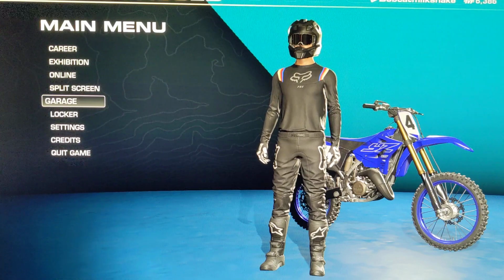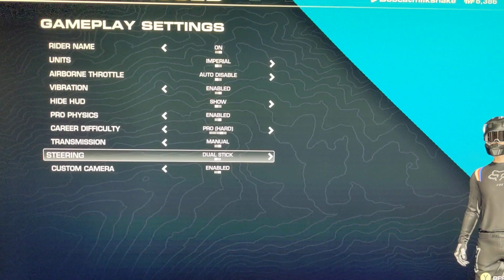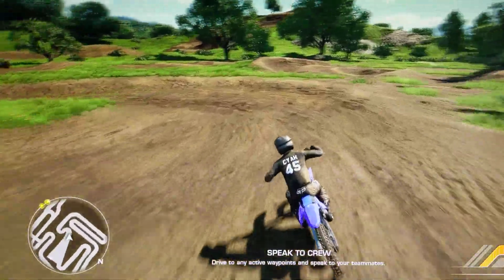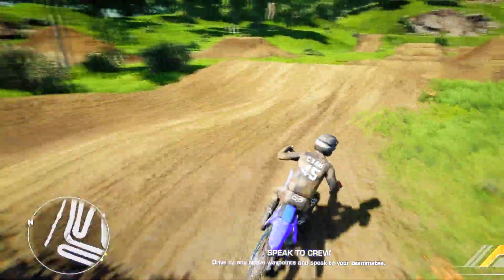MX VS ATV LEGENDS- How to Fix Sliding